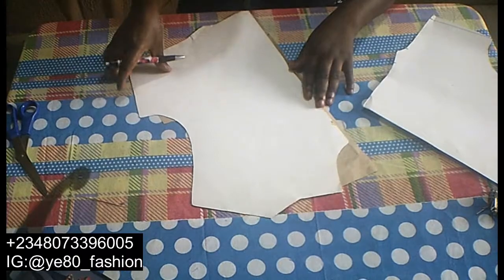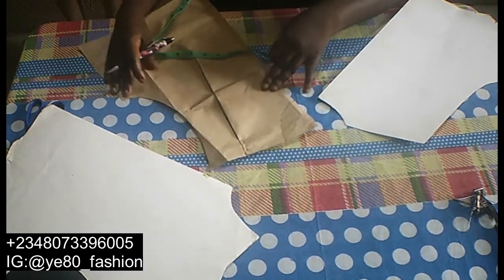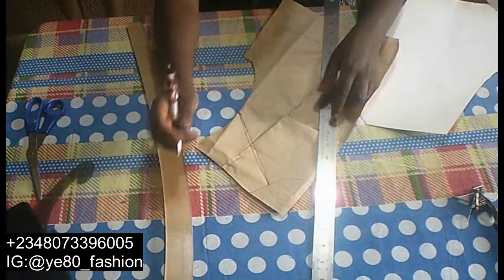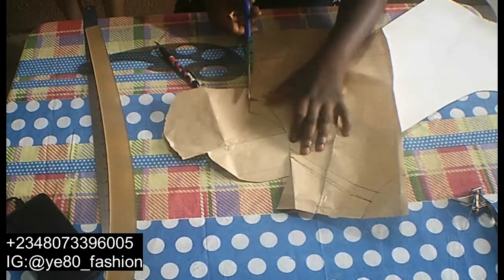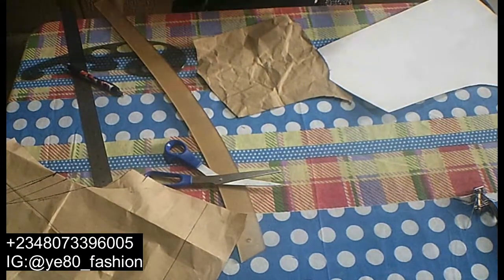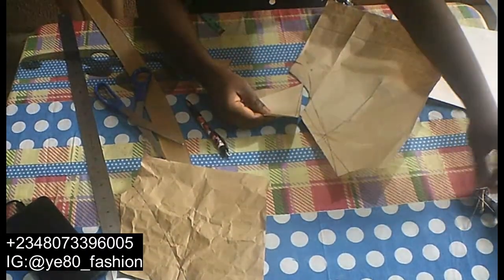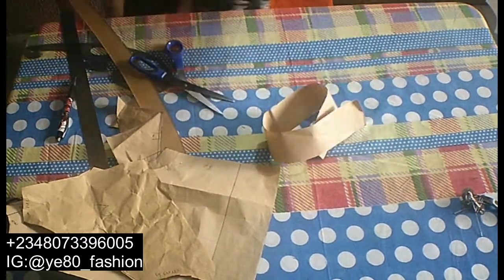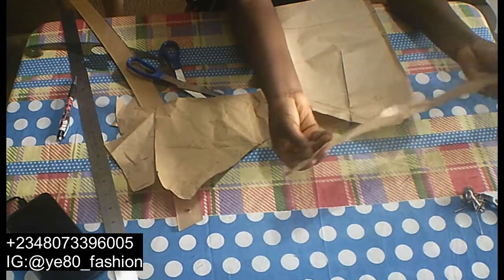How to cut these TRENDY NECKLINES: ALTER/CUTOUT/RAGLAN INSPIRED NECKLINE with BISHOP COLLAR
This is a three in one video, the sleeve as off shoulder, as sleeveless and as a sleeved net form. this pattern can be altered into alter neck, raglan sleeve and many other sleeves